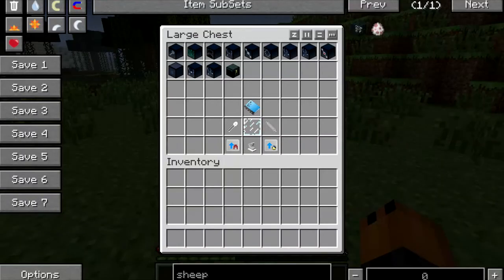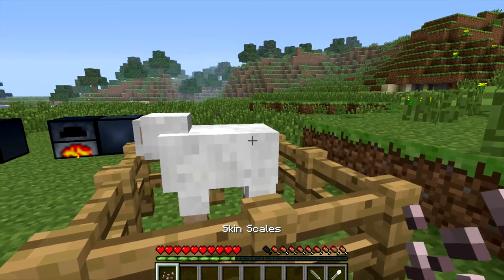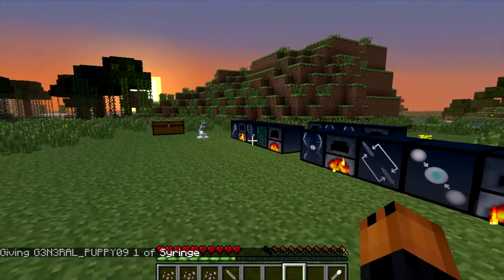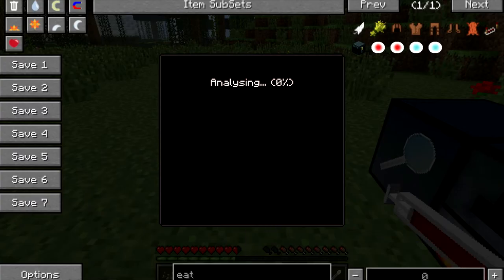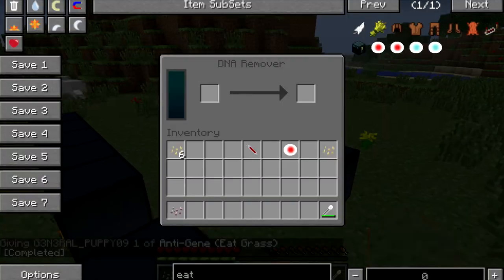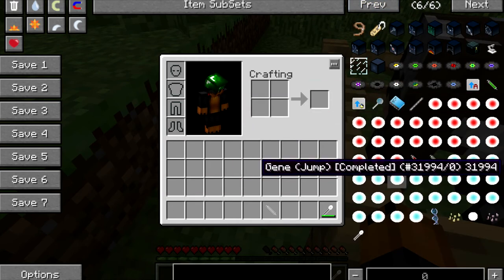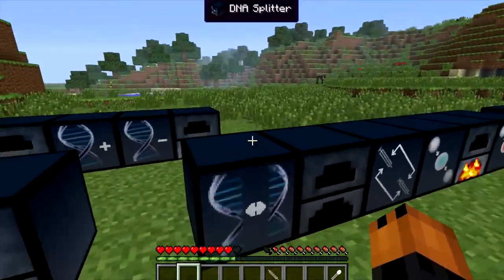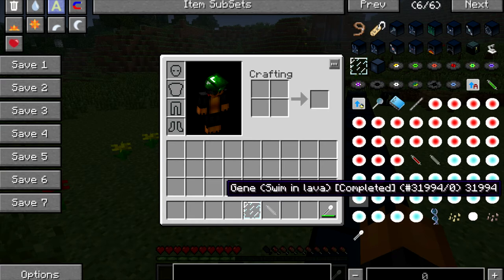|Minecraft| DNA Genetics Mod Showcase!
THIS MOD ALLOWS YOU TO HAVE THE ABILITIES FROM ALMOST ANY ANIMAL IN MINECRAFT, FROM BAT TO OCELOTS TO SPIDERS AND CREEPERS